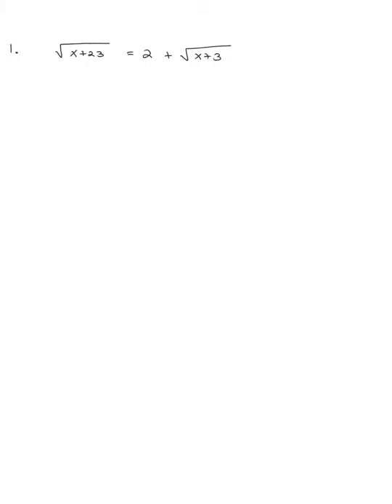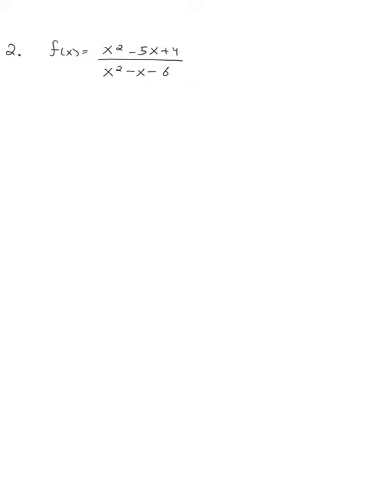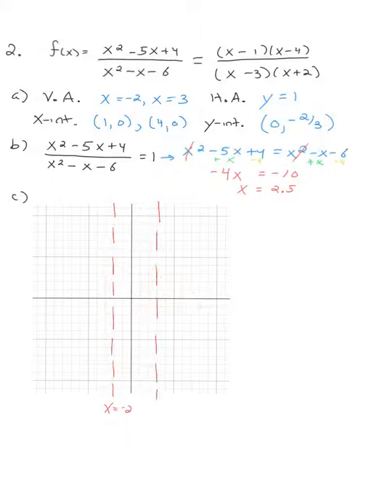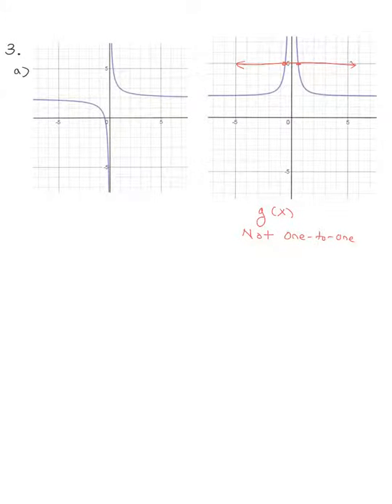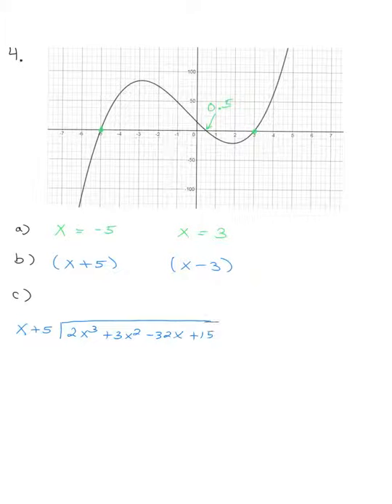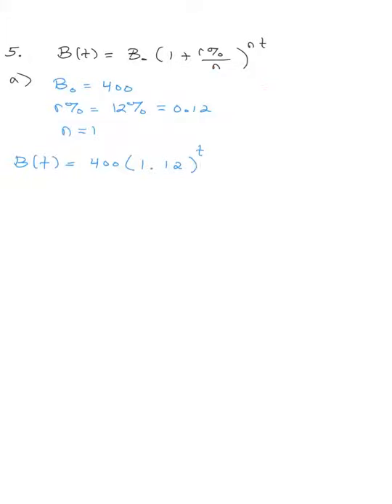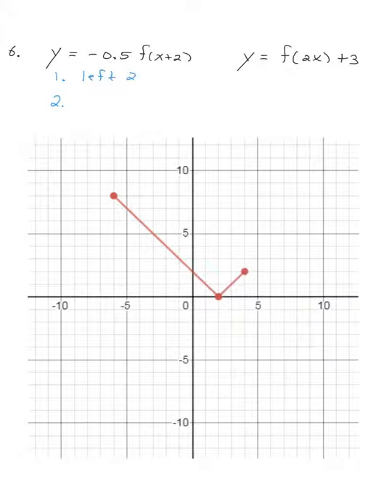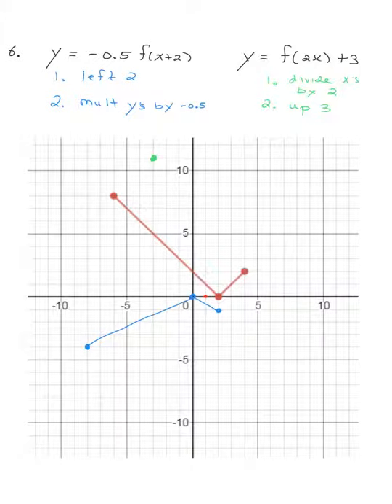College Algebra Final Exam Review 2 Answers